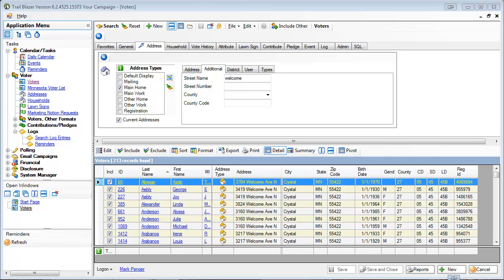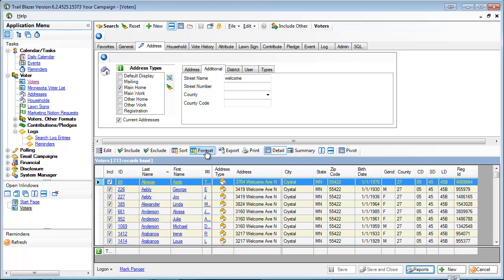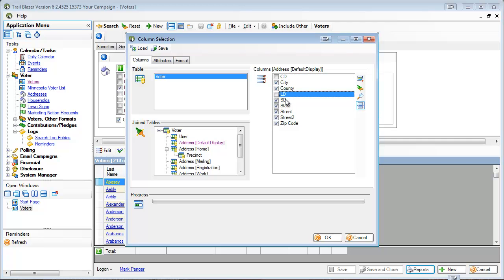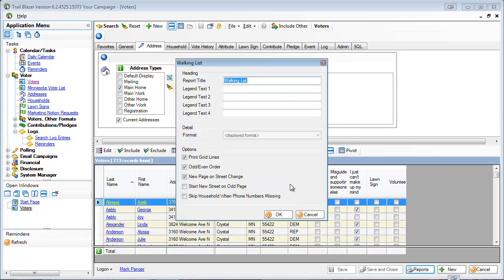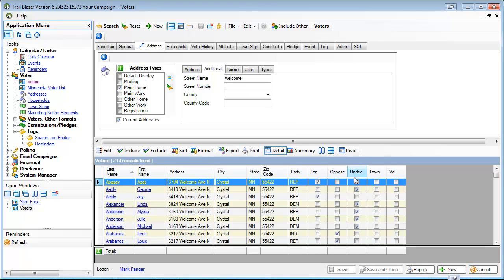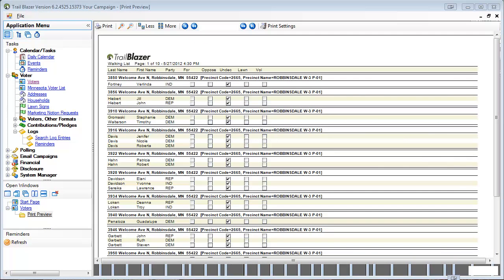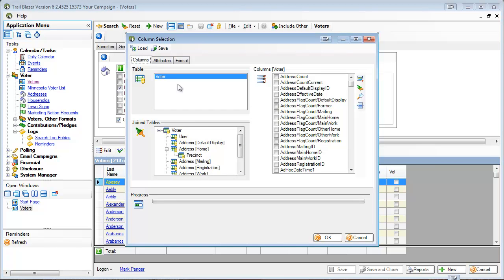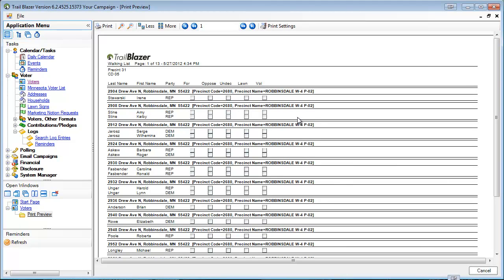Walk Lists - Using Format Display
Walk lists have been retooled to utilize the Format for  greater flexibility.  You may have many more Checkbox columns than before.